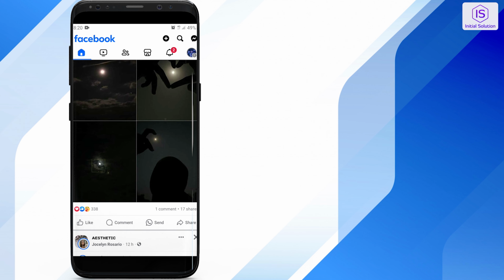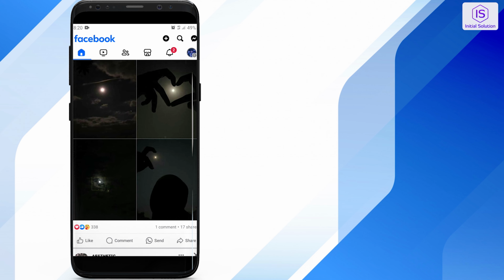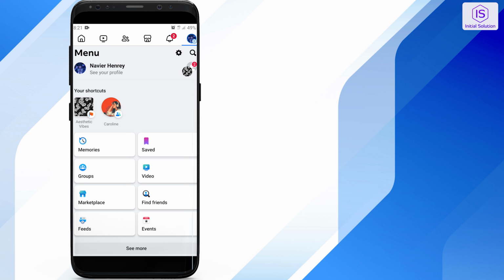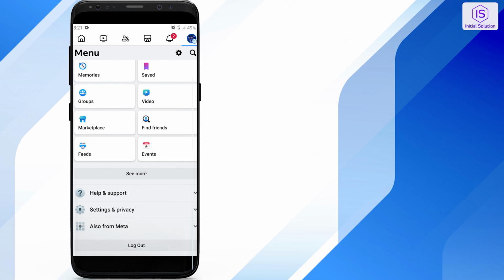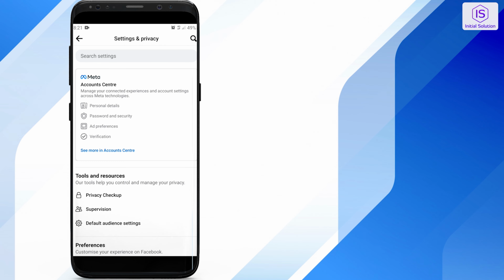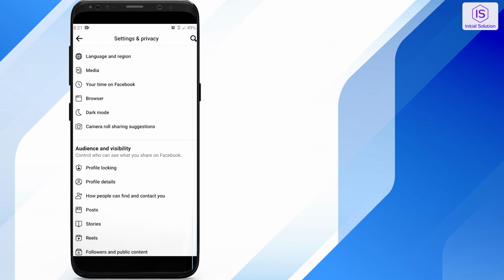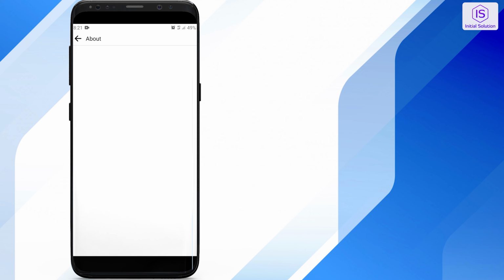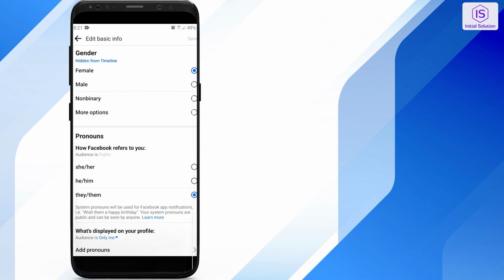How to Change Gender in Facebook Account 2024 [Step-by-Step Guide]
Looking to update the gender information on your Facebook account? In this quick and easy guide, we'll walk you through the steps to change your gender on Facebook in 2024. Whether you're updating personal details or exploring Facebook's customizable gender options, this tutorial has got you covered. 🌟

📌 Follow this simple step-by-step guide to change your gender on Facebook. It's quick, easy, and ensures your profile reflects your identity accurately. 🛠️

👤 Steps to Change Gender in Facebook Account:
1. **Open Facebook:**
   - Log in to your Facebook account using the app or website.
2. **Access Your Profile:**
   - Click on your profile picture or name to navigate to your profile page.
3. **Edit Profile:**
   - On your profile page, click on 'About' or 'Edit Profile.'
4. **Go to Contact and Basic Info:**
   - Scroll down and find the 'Contact and Basic Info' section.
5. **Edit Gender:**
   - Under 'Basic Info,' look for the 'Gender' option and click 'Edit.'
6. **Select or Custom Gender:**
   - Choose your preferred gender from the dropdown list or select 'Custom' to enter a gender identity that best describes you.
7. **Save Changes:**
   - After selecting your gender, click 'Save' to update your profile.